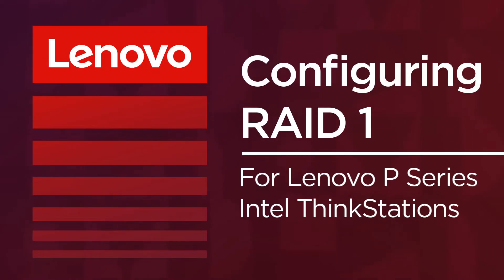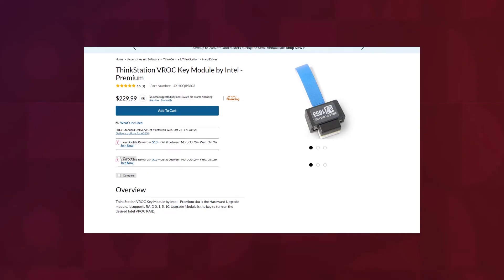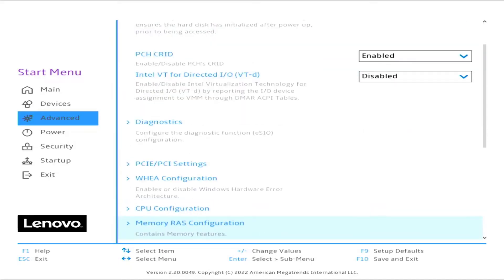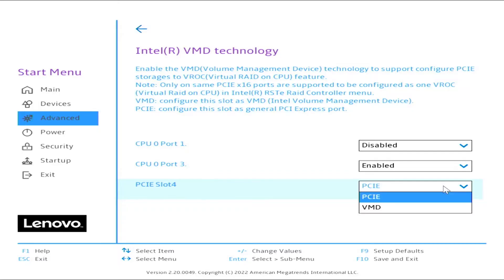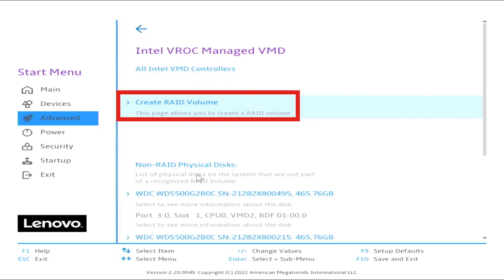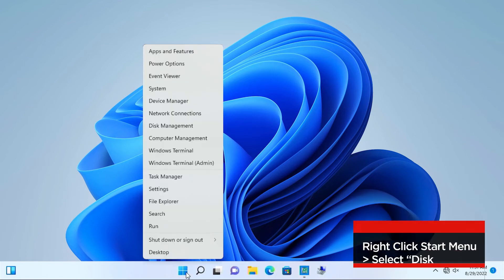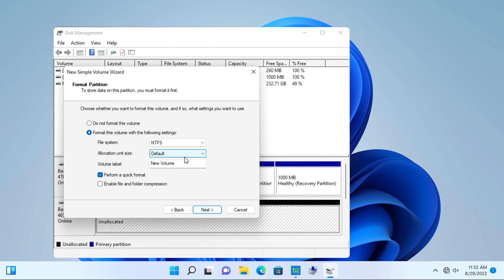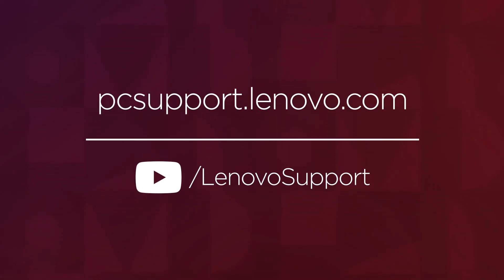Configuring RAID 1 On Your Intel P Series ThinkStation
In this video, you will watch a demonstration of how to configure RAID 1 for a RAID array using NVMe SSD drives on a Lenovo ThinkStation P520 Intel workstation. These steps should also be the same for the ThinkStation P720 and ThinkStation P920.

To configure RAID on an Intel machine, you will need a ThinkStation VROC key module by Intel. If you don’t already have a module, you can purchase one from Lenovo:

This video applies to the following machine types:

ThinkStation P520 with Intel: 30BF / 30BE
ThinkStation P720 with Intel: 30BA / 30BB
ThinkStation P920 with Intel: 30BC / 30BD

Chapters:
00:00 - Beginning
00:25 - Initialize VROC
01:09 - Create RAID 0
01:35 - Initialize the Drive
02:17 - Learn More